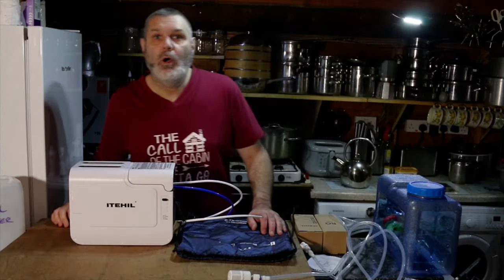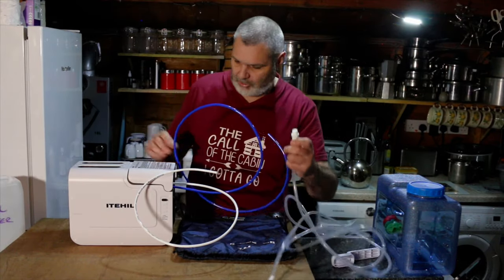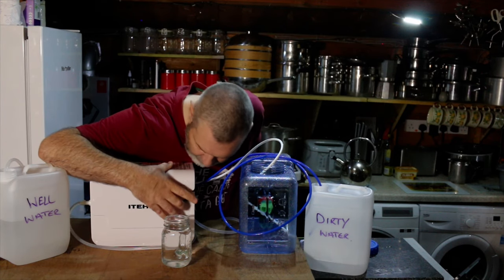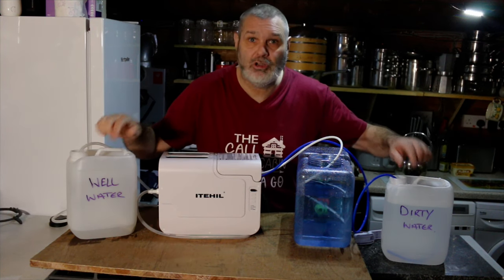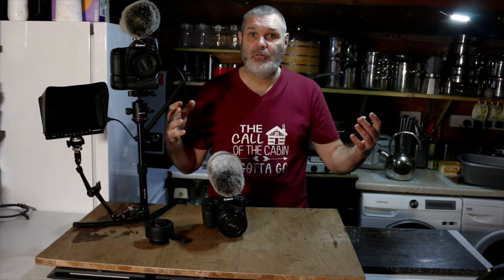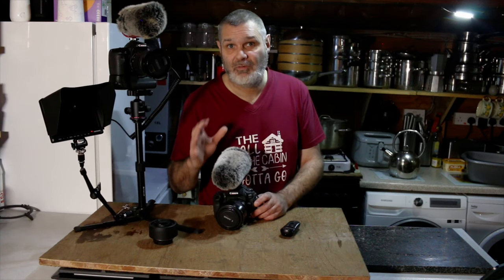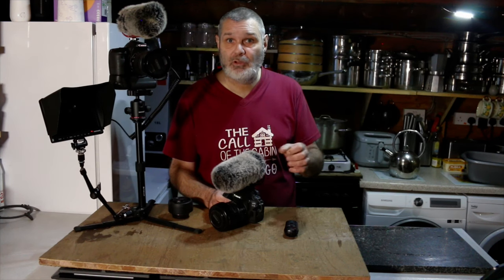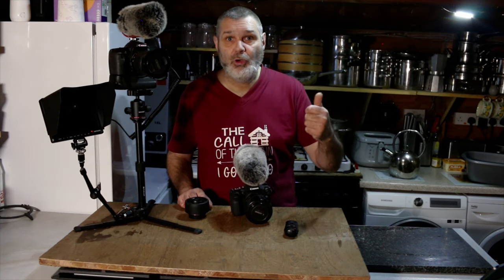Choosing the right gear when on a budget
Product review information):
ITEHIL, portable water filtration system, which has been qualified by NSF58.
Product Features:
A portable design
Built-in 2*6000mah battery,USB or Type-C charging
Self priming pump,faster filtration efficiency
Double Activated Carbon & Reverse Osmosis Membranes can remove Bacteria、Viruses、Parasite、Heavy Meta、Pesticide、Polyvinyl Chloride、PFAS、and more...

Our Amazon wish list

How To Make A Kind Donation: (All money raised goes back into the channel to help buy building materials or much needed equipment for all our projects)..A big thank you in advance for your donation it’s a really big help..